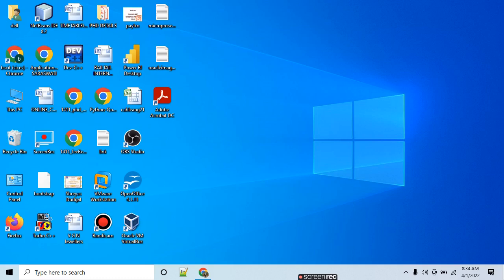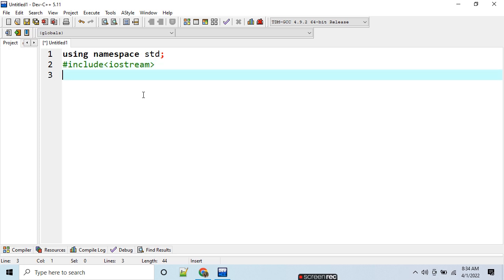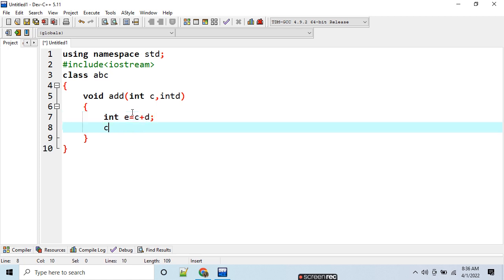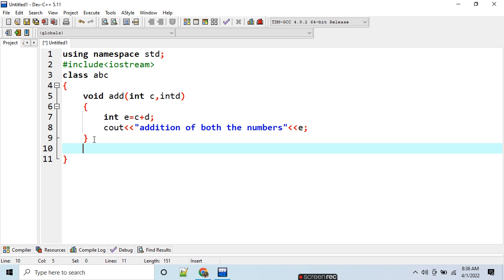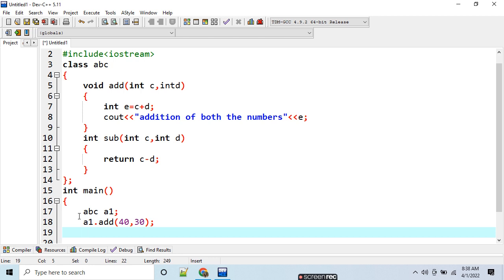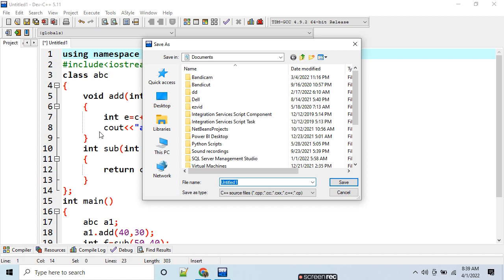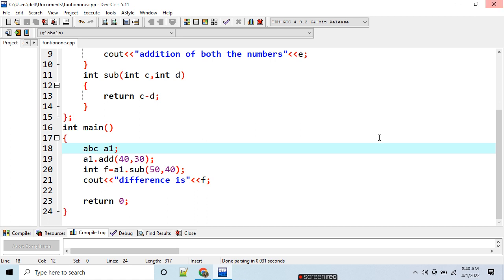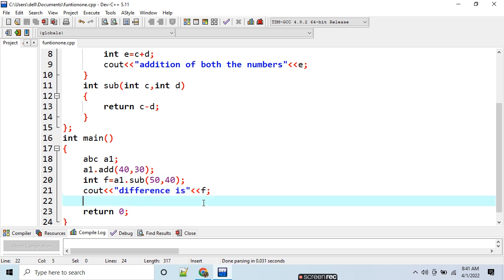VOID FUNCTIONS AND FUNCTIONS WITH RETURN TYPE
VOID FUNCTIONS AND FUNCTION WITH RETURN TYPE IN C++
USING DEVELOPER C++